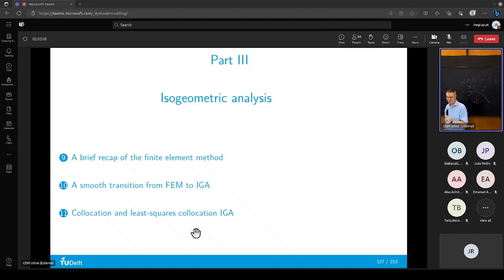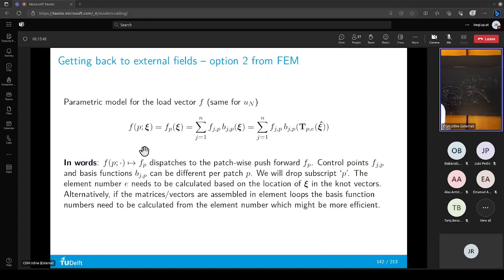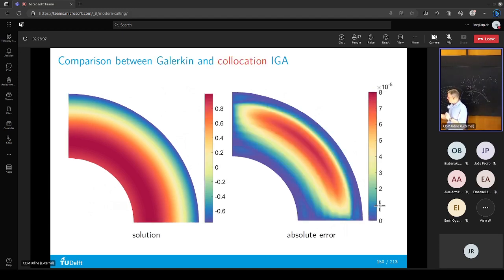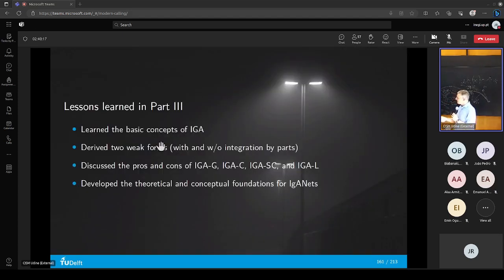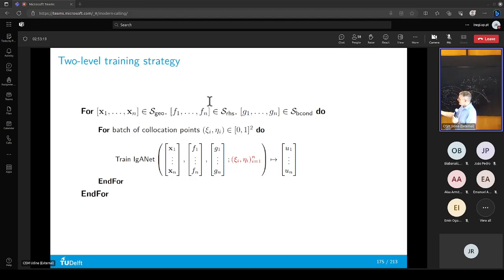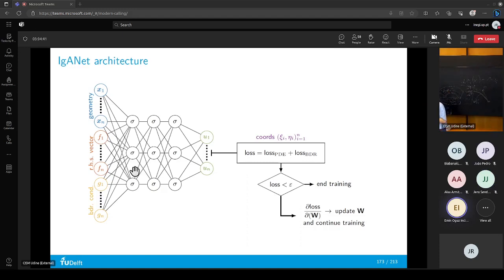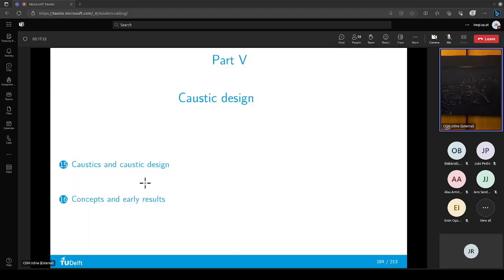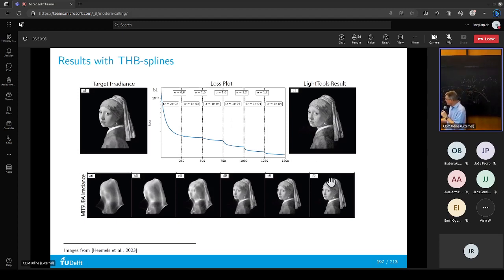[21/09/2023] Day 4, Lectrure 2